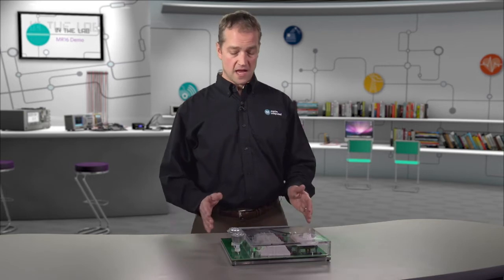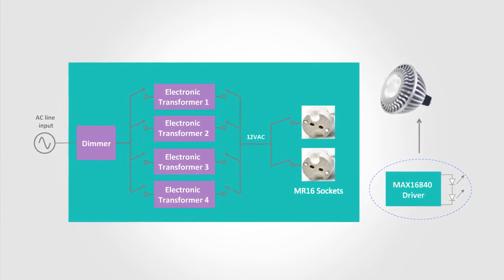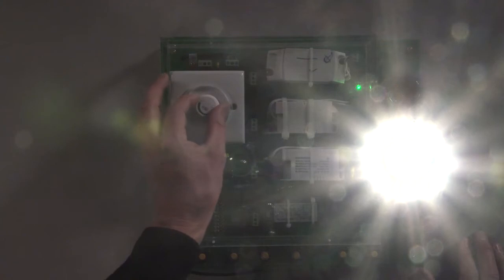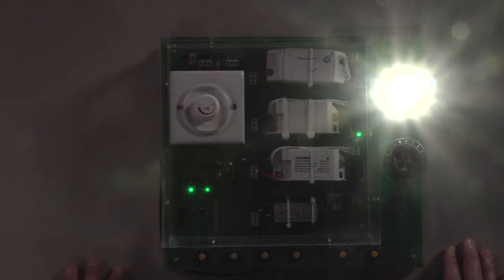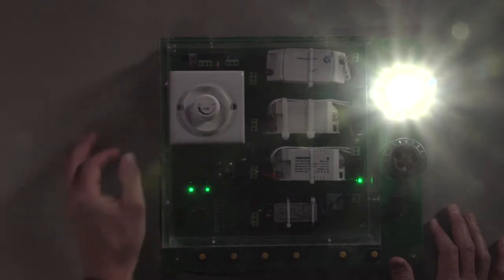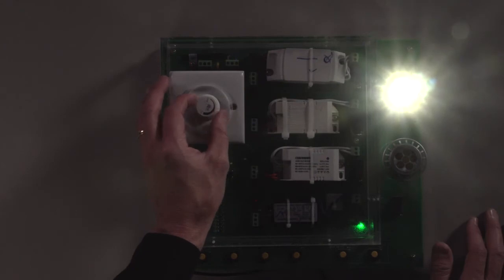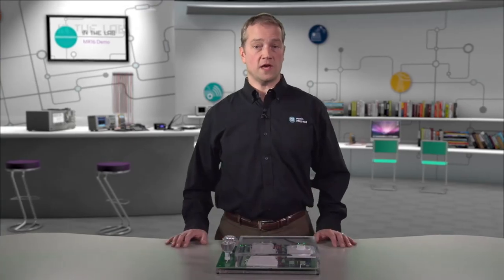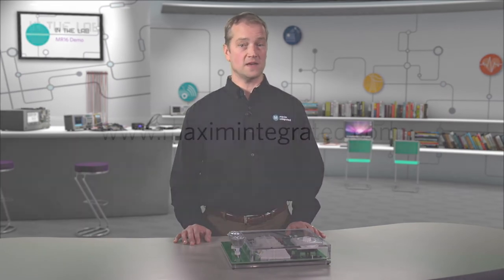In the Lab: Eliminate Flicker for MR16 LED Lighting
Designing circuits for MR16 LED lighting has two big challenges:  dimming the lamp without flicker, and compatibility with electronic low-voltage transformers (ELVT).